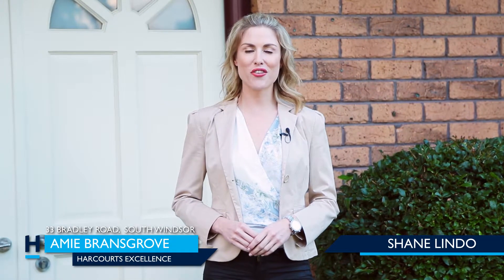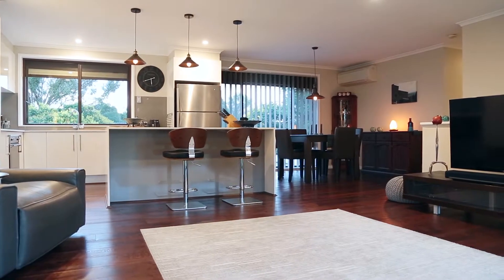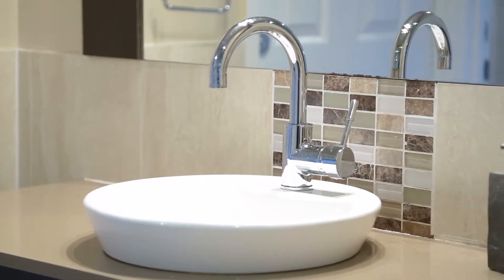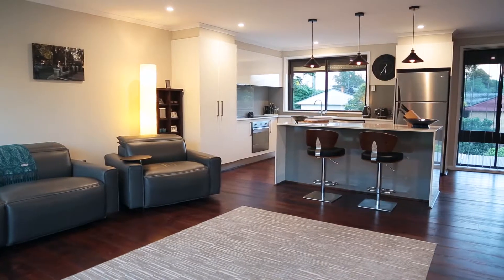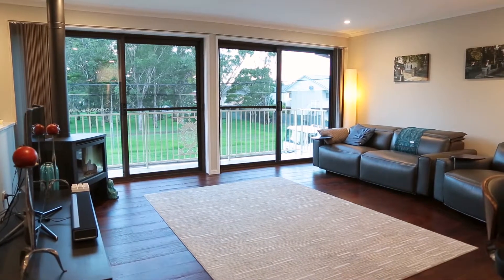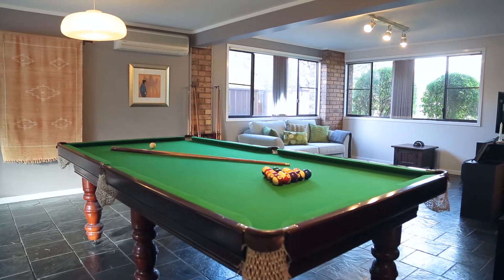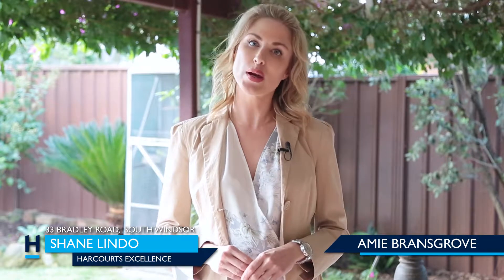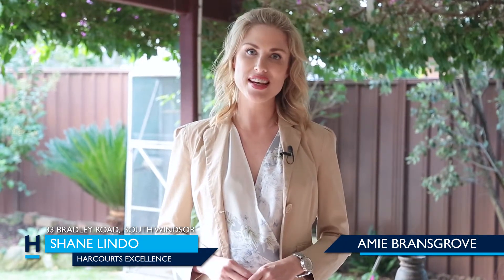33 Bradley Road South Windsor